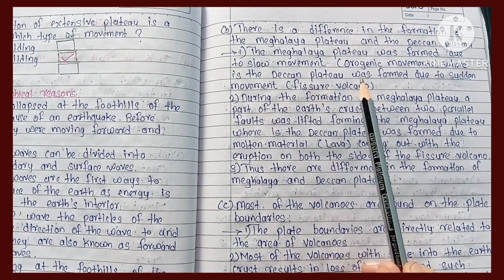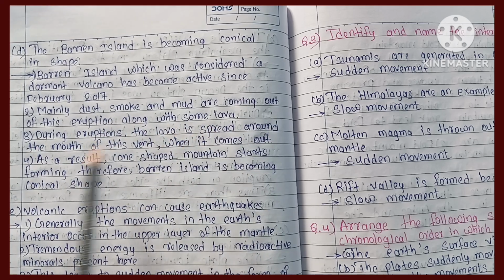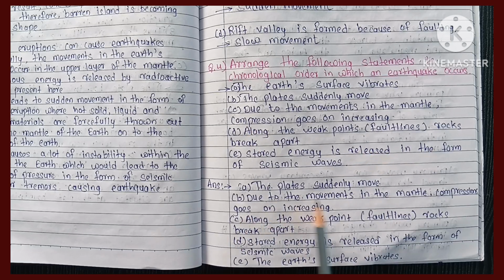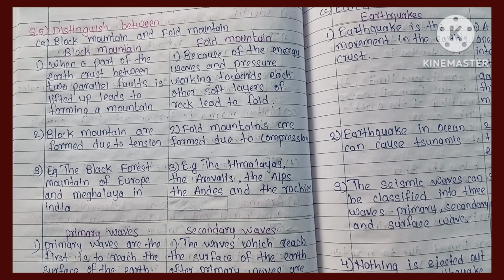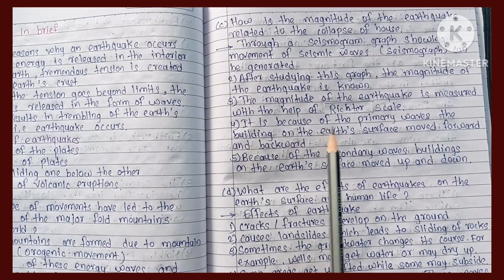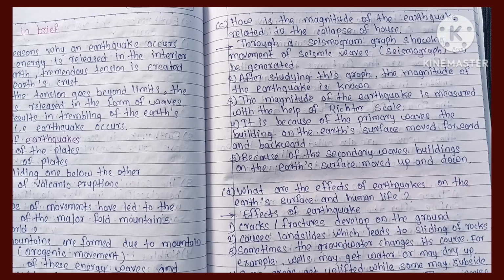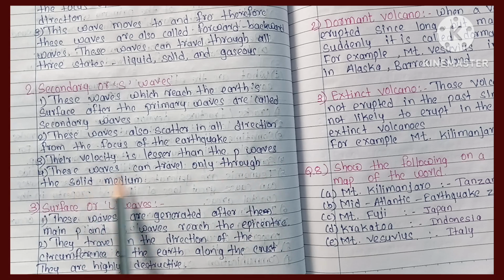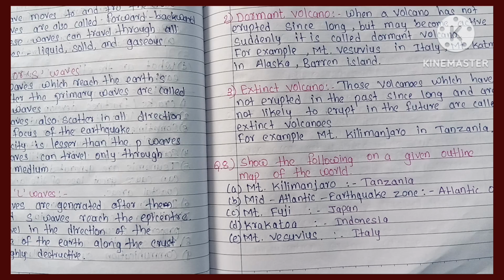Class 9 Geography |Chapter 2|Endogenetic Movement |Exercise|Questions and answers|Maharashtra board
Welcome to Prince Classes

In this video we have Completed  Exercise Questions and answers of Class 9 Geography Chapter 2 Endogenetic Movement based on Maharashtra board

Chapter 2 Endogenetic Movement Class 9
Endogenetic Movement Class 9
Geography Questions and answers Class 9
Maharashtra board Geography
Std 9 Chapter 2 Geography